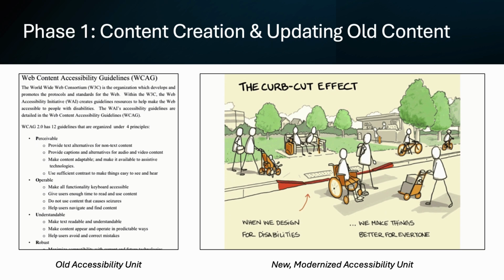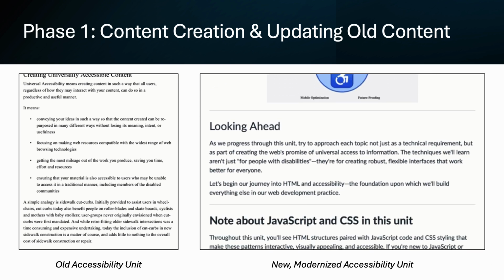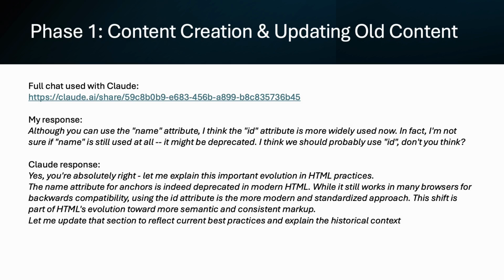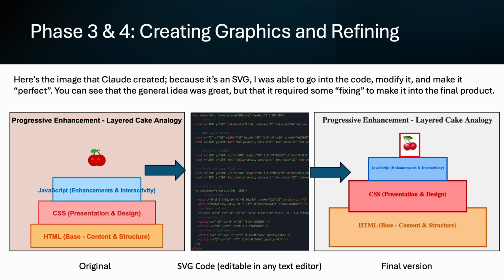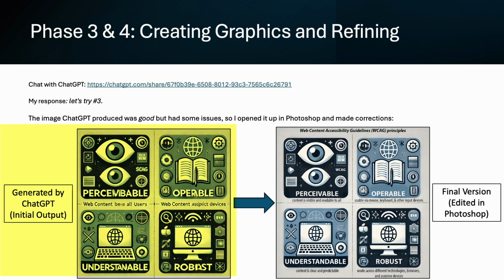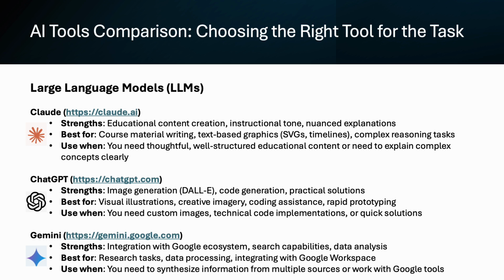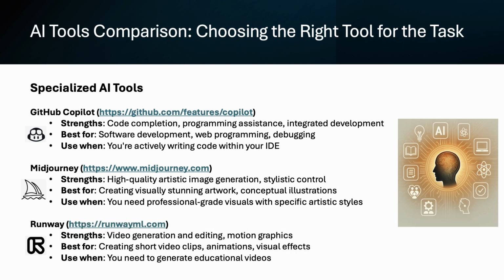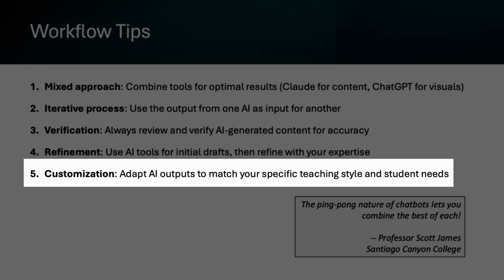AI Workflow for Course Material Development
In this video, Professor Mark Branom from San José City College demonstrates how educators can leverage generative AI tools like Claude and ChatGPT to streamline and enhance the creation of course materials. This practical walkthrough includes real examples of updating outdated instructional content, generating visuals, refining graphics, and building pedagogically sound materials more efficiently.

Whether you're looking to save time, boost quality, or explore the potential of AI in education, this video will walk you through a proven, ethical, and customizable workflow that you can adapt to your own teaching style and discipline.

Topics Covered:
 - AI-assisted content creation and revision
 - Visual concept generation using Claude and ChatGPT
 - Image refinement with SVG and Photoshop
 - Comparison of popular AI tools for educators
 - Ethical use and attribution of AI-generated materials

Claude by Anthropic (for content generation and visual planning)
🔗 View the Claude Chat:

ChatGPT by OpenAI (for creative imagery and code-based visuals)
🔗 View the ChatGPT Conversation:

DALL·E for image generation
Photoshop for final visual refinement
ElevenLabs for voiceover (Text-to-Speech)

About the Author:

Mark Branom
Professor, San José City College

Mark teaches computer applications and information systems, and is an advocate for ethical, innovative use of AI in education. He currently serves on the SJCC Accessibility Committee and co-chairs the ASCCC AI and Generative AI Technologies Caucus.

License & Reuse:
This presentation is released under a Creative Commons Attribution 4.0 International License (CC BY 4.0). You're welcome to share, remix, and adapt this material for your own use — just give appropriate credit.

We’d love to hear how you’re using AI in your teaching practice!